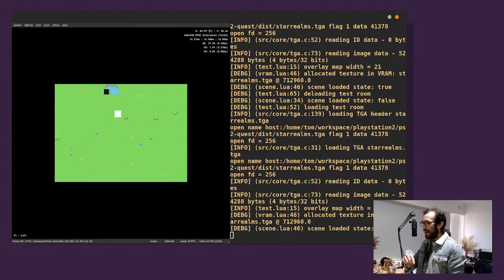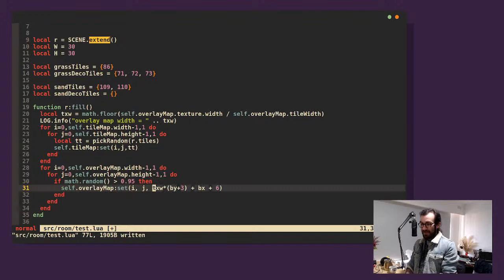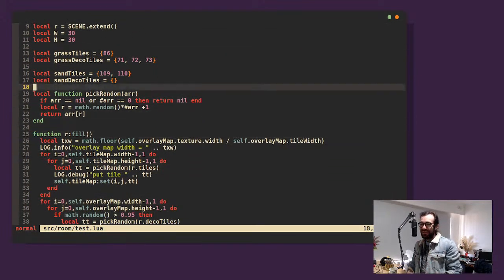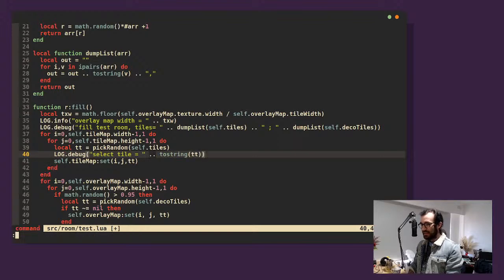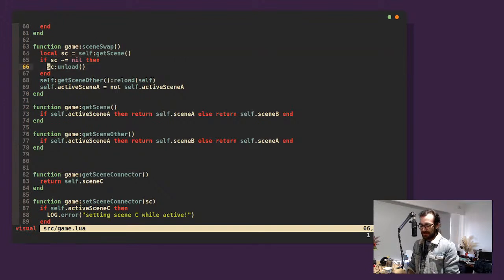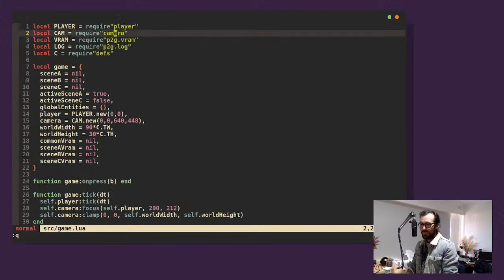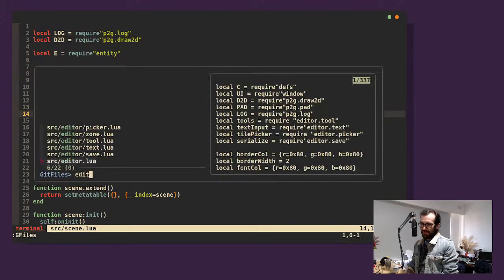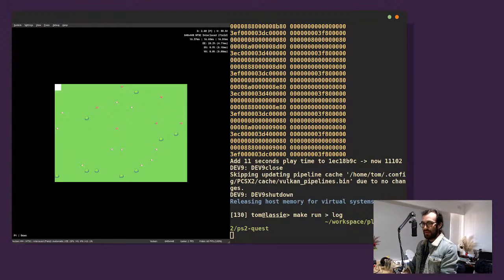Playstation 2 Homebrew | Battling Slowdown | VRAM Allocator Pt 2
Building a top-down adventure game proof of concept on the Playstation 2 using my Lua scripted engine `p2garage`.

Today we tackle tough questions around how we manage VRAM, and how we'll juggle multiple levels in memory to support a large open world.